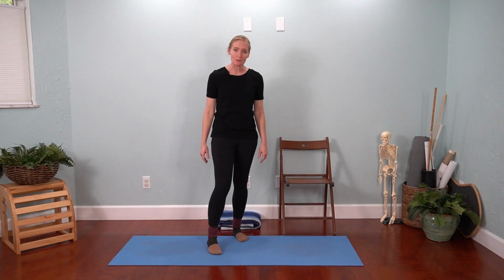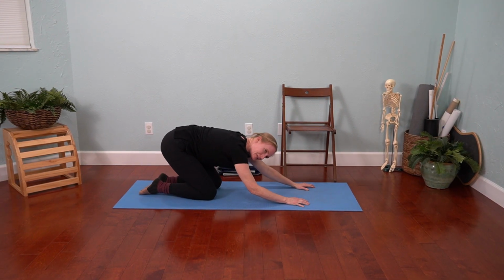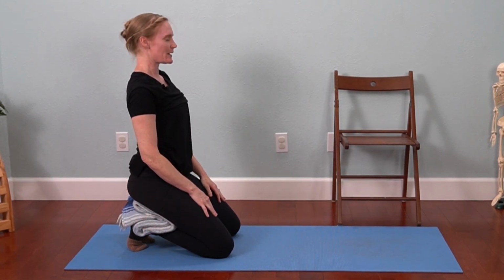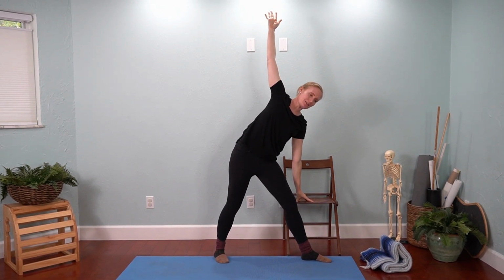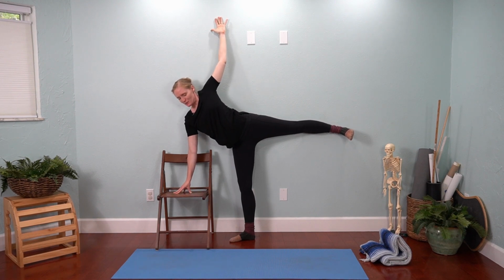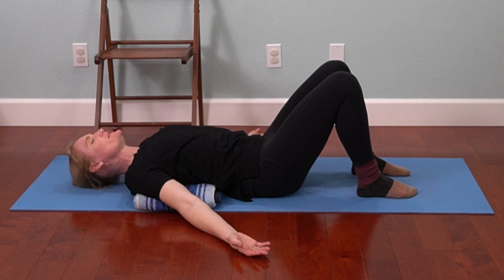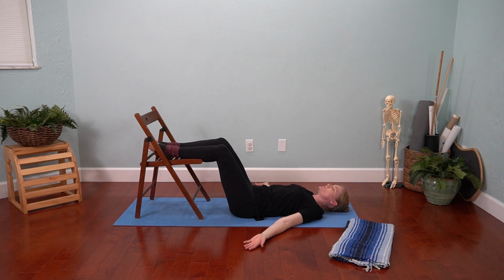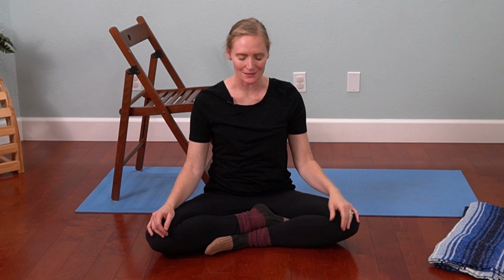15 min. Flow For Anxiety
15 min. flow to help calm nerves and increase focus.